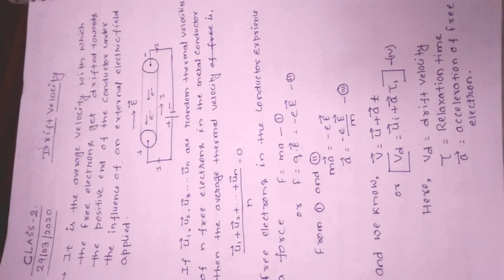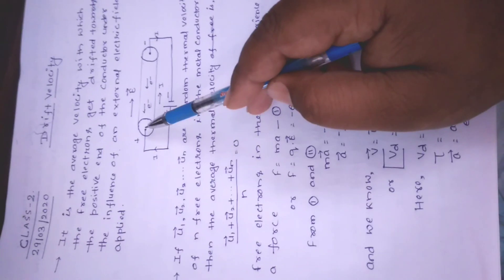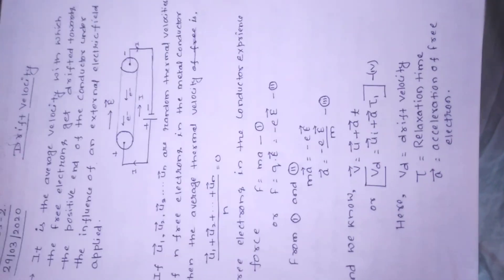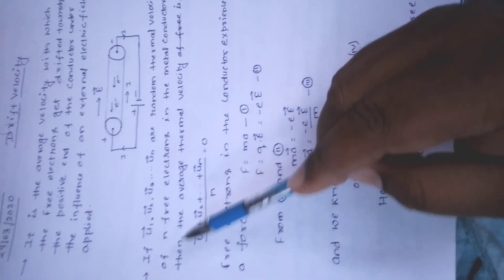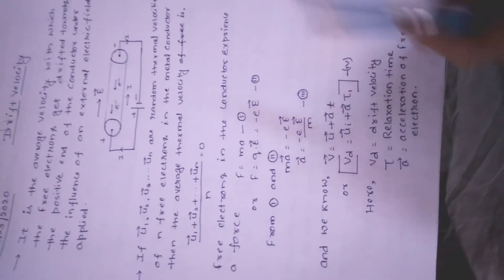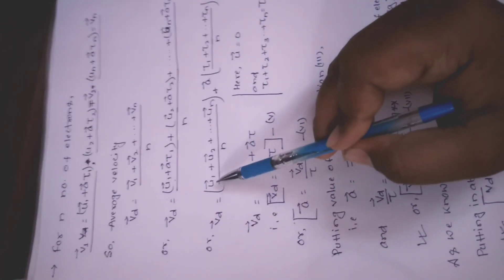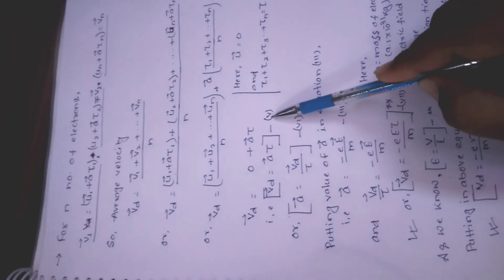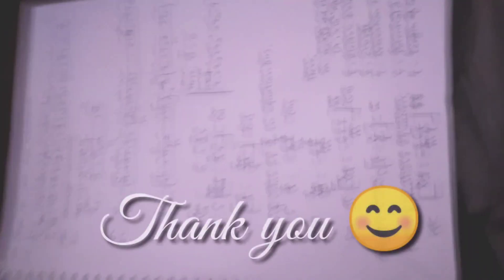Drift Velocity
Class - 12
Physics
Current Electricity